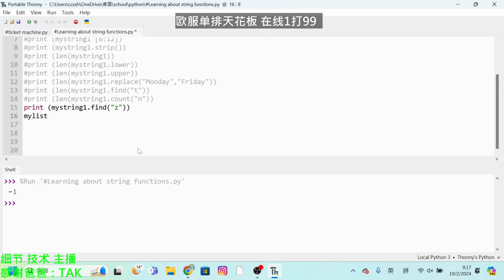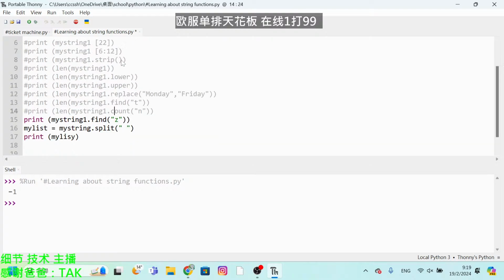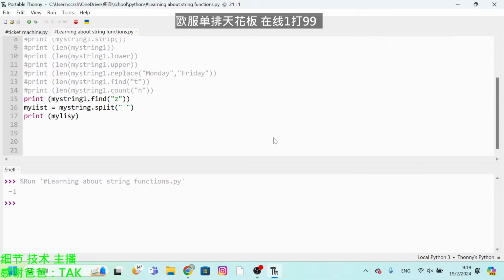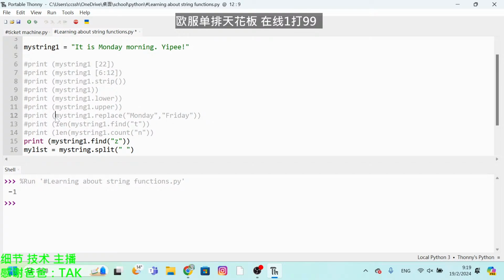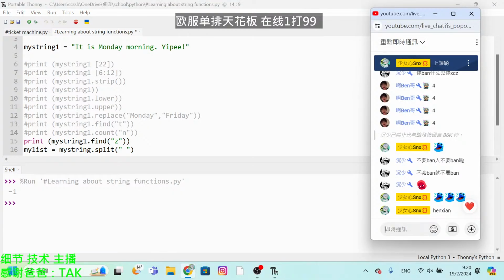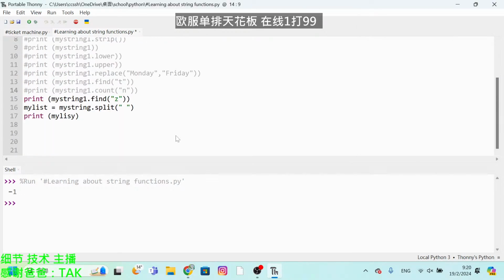少女心开播|PUBGMOBILE |SNX PUBGM |少女心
✨Social Website 社交媒體 🌏✨